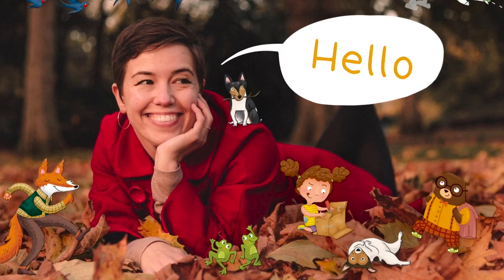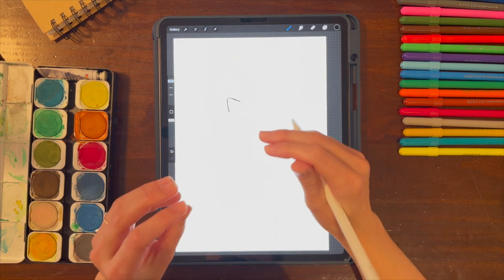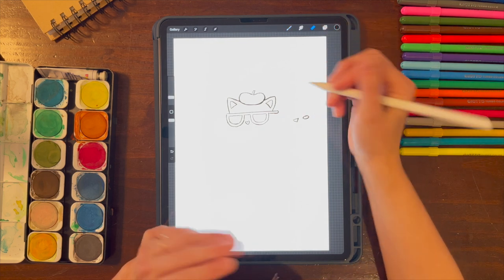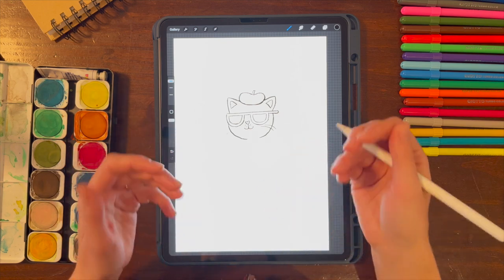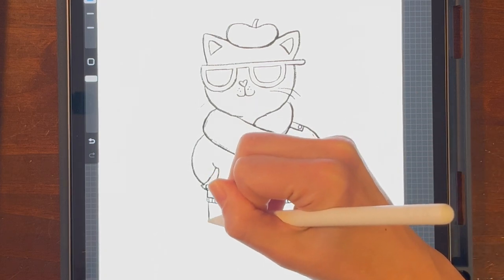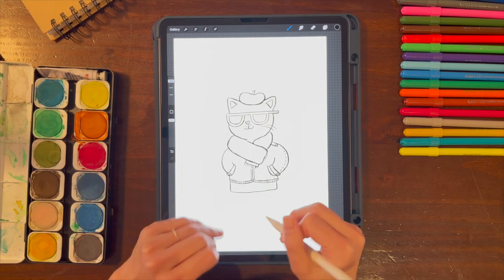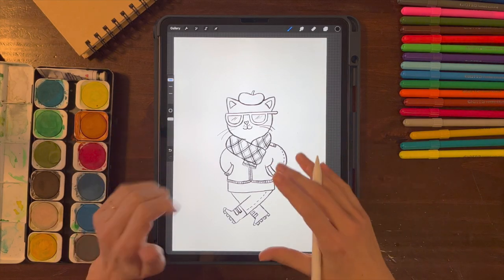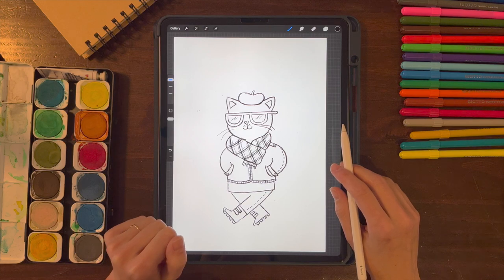Drawing with Tarsila - Learn how to draw a cool cat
Join illustrator Tarsila Krüse and learn how to draw a cool looking cat (sunglasses and leather jacket included!).

Tarsila uses the iPad Pro and the apple pencil but you can follow along using paper, a pencil and an eraser or whatever you have in your home or classroom.